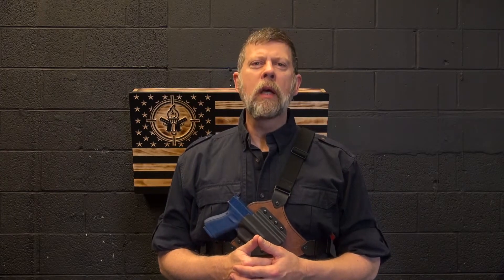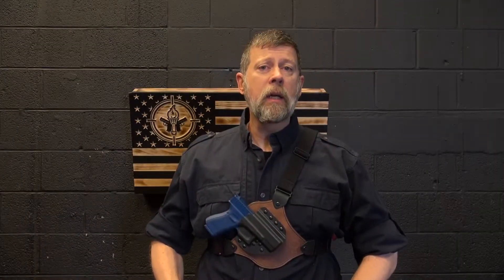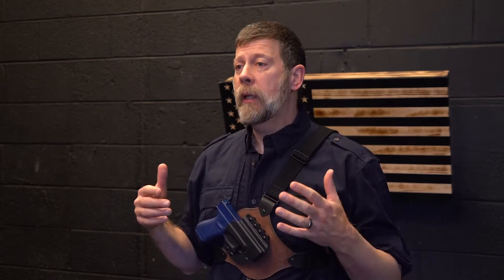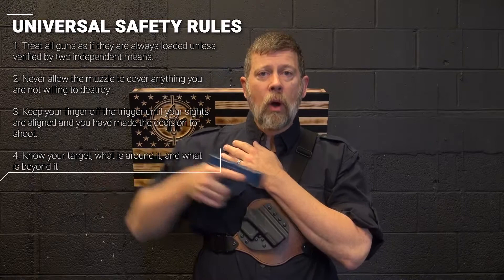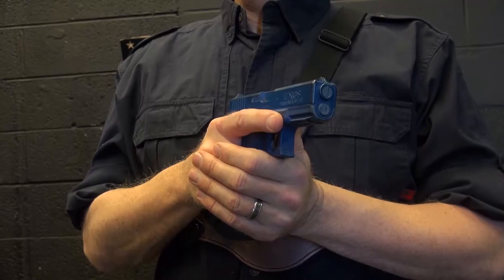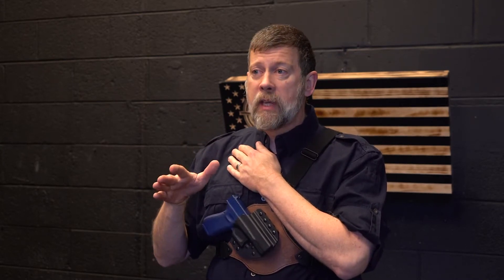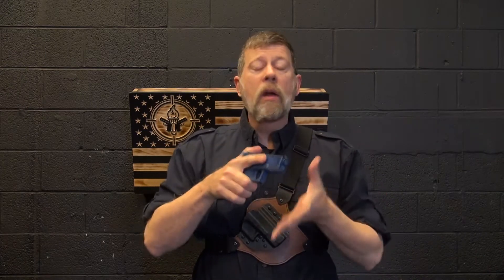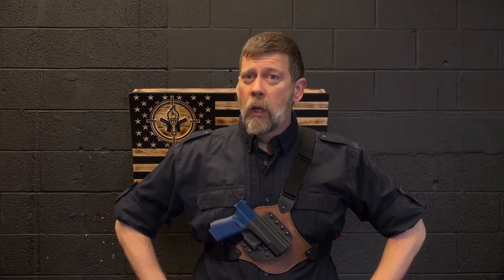How to Draw Safely from a Chest Rig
The Chest Rig is definitely one of the more Different ways to carry your firearms. Is it a perfect EDC? No, not really. However, a Chest Rig serves several, good purposes.

During this video, Professor Paul will give you a quick Down & Dirty on how to draw, re-holster, operate a Chest Rig safely and effectively. Considering its location on the body, it is a little more cumbersome than the standard hip holster. However, sometimes a hip or appendix holster is not the best option either.

This new and unique holster from Crossbreed is will be releasing soon and you can find it